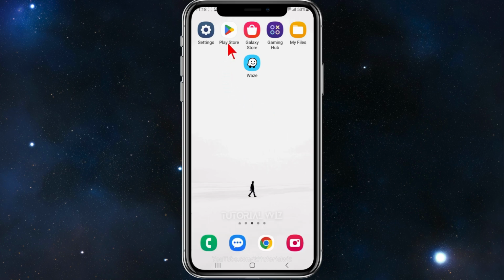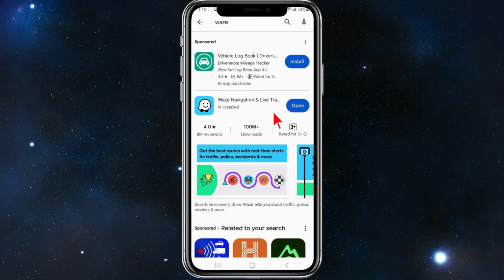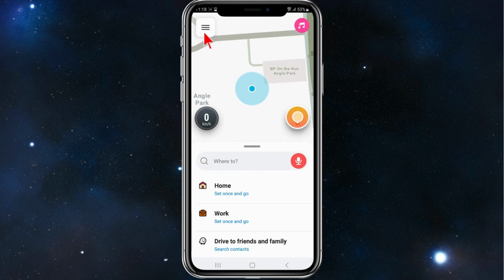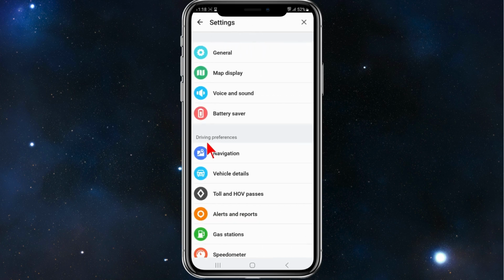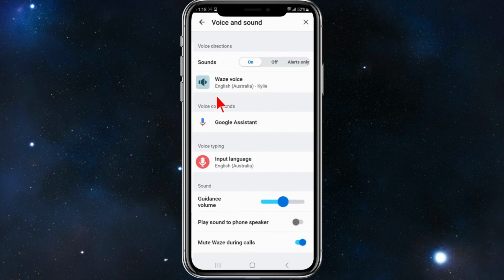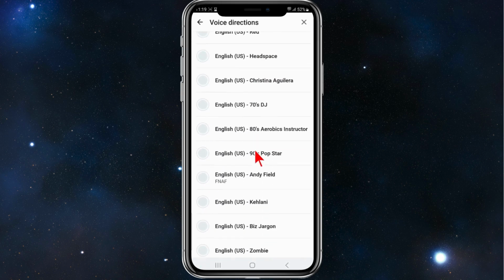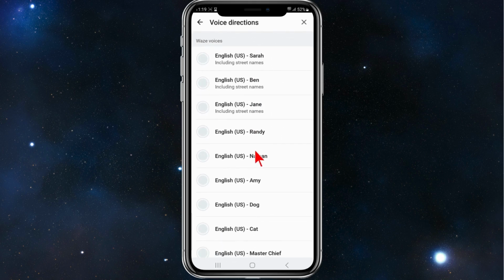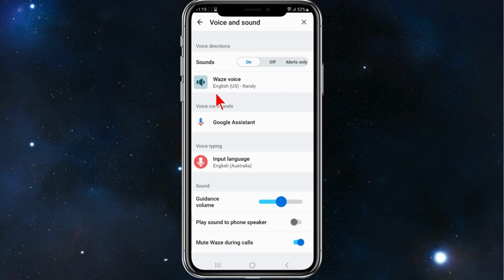How To Change The Voice On Waze App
Revamp your Waze navigation by discovering how to change the voice within the app with our comprehensive guide. Our step-by-step tutorial walks you through the process, enabling you to customize the voice settings to suit your preferences. Whether you seek a new accent or a touch of novelty, our instructions make it easy.

00:00 Intro
00:10 How To Change The Voice On Waze App
01:05 Outro